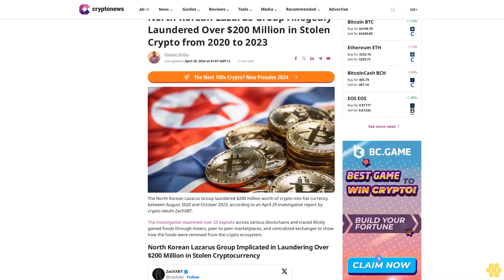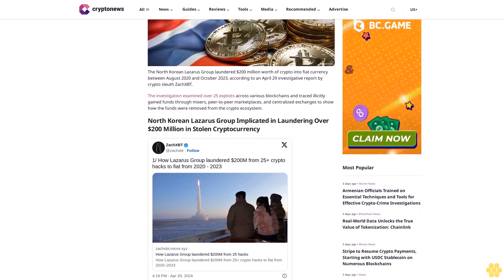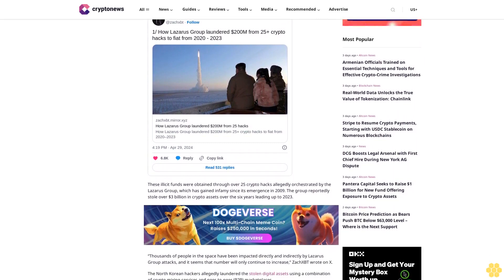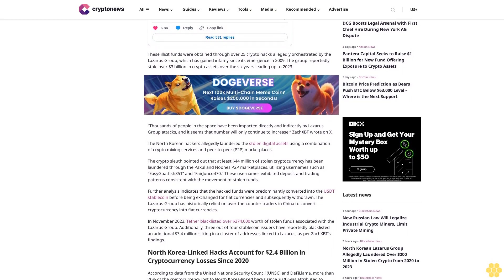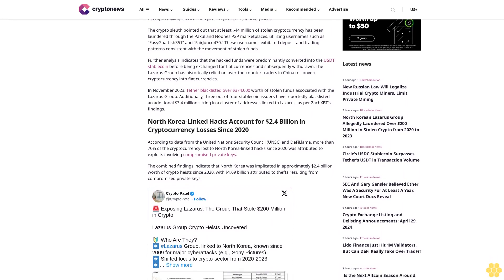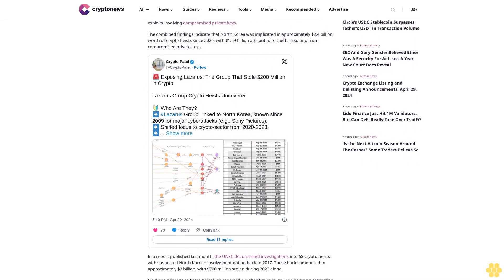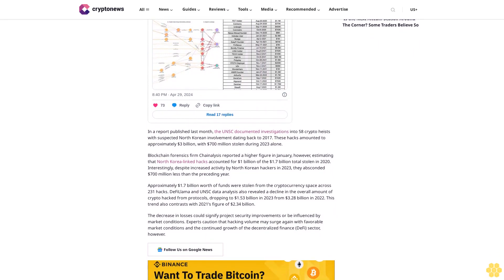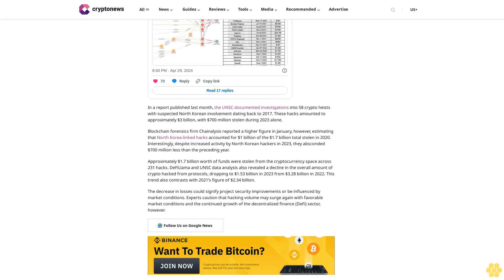North Korean Lazarus Group Allegedly Laundered Over $200 Million in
Hassan Shittu

Last updated:

April 30, 2024 at 01:07 GMT+3

The North Korean Lazarus Group laundered $200 million worth of crypto into fiat currency between August 2020 and October 2023, according to an April 29 investigative report by crypto sleuth ZachXBT.

The investigation examined over 25 exploits across various blockchains and traced illicitly gained funds through mixers, peer-to-peer marketplaces, and centralized exchanges to show how the funds were removed from the crypto ecosystem.

North Korean Lazarus Group Implicated in Laundering Over $200 Million in Stolen Cryptocurrency.

These illicit funds were obtained through over 25 crypto hacks allegedly orchestrated by the Lazarus Group, which has gained infamy since its emergence in 2009. The group reportedly stole over $3 billion in crypto assets over the six years leading up to 2023.

“Thousands of people in the space have been impacted directly and indirectly by Lazarus Group attacks, and it seems that number will only continue to increase,” ZachXBT wrote on X.

The North Korean hackers allegedly laundered the stolen digital assets using a combination of crypto mixing services and peer-to-peer (P2P) marketplaces.

The crypto sleuth pointed out that at least $44 million of stolen cryptocurrency has been laundered through the Paxul and Noones P2P marketplaces, utilizing usernames such as “EasyGoatfish351” and “FairJunco470.” These usernames exhibited deposit and trading patterns consistent with the movement of stolen funds.

Further analysis indicates that the hacked funds were predominantly converted into the USDT stablecoin before being exchanged for fiat currencies and subsequently withdrawn. The Lazarus Group has historically relied on over-the-counter traders in China to convert cryptocurrency into fiat currencies.

In November 2023, Tether blacklisted over $374,000 worth of stolen funds associated with the Lazarus Group. Additionally, three out of four stablecoin issuers have reportedly blacklisted an additional $3.4 million sitting in a cluster of addresses linked to Lazarus, as per ZachXBT’s findings.

North Korea-Linked Hacks Account for $2.4 Billion in Cryptocurrency Losses Since 2020.

According to data from the United Nations Security Council (UNSC) and DeFiLlama, more than 70% of the cryptocurrency lost to North Korea-linked...